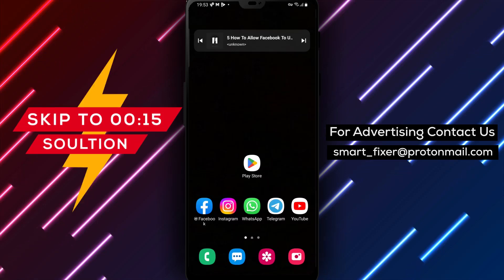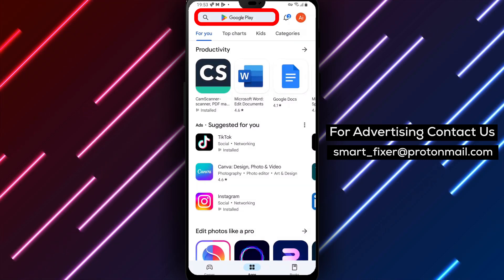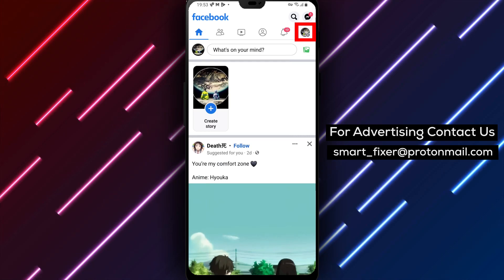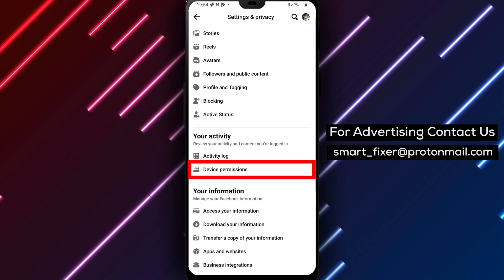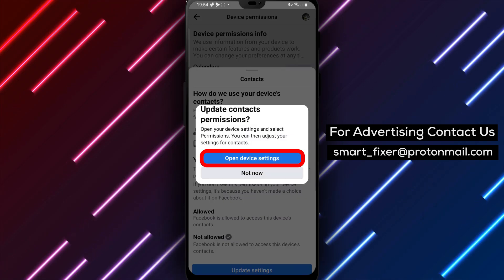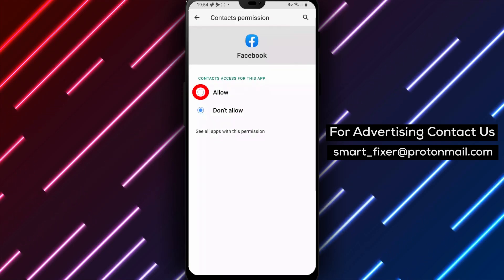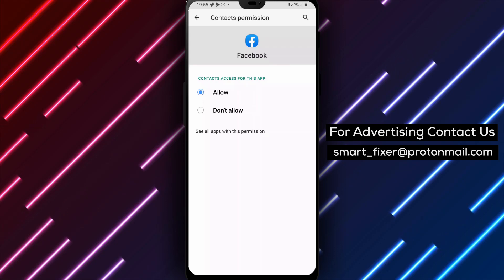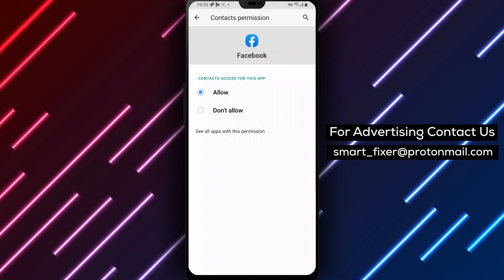How To Allow Facebook To Use Your Contacts - Full Guide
Learn how to allow Facebook to use your contacts with this comprehensive guide. Follow these steps:

1. Download the Facebook app from the Play Store.
2. Open the app and sign in.
3. Tap on the three stacked lines in the top right corner of the screen.
4. Scroll down to the Settings and Privacy section.
5. Scroll down to the "Your Activity" section.
6. Tap on "Device Permissions."
7. Select "Contacts."
8. Update the settings.
9. Tap on "Open device settings."
10. Scroll down to "App permissions" and tap on it.
11. Tap on "Contacts."
12. Finally, tap on "Allow while using the app."

By following these steps, you'll grant Facebook permission to use your contacts, enabling you to easily connect and stay in touch with your friends seamlessly.